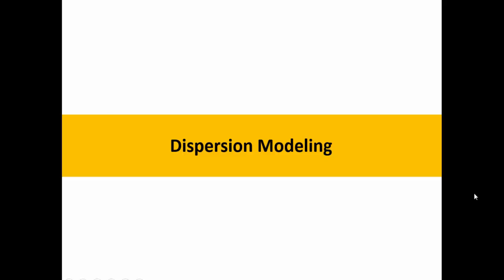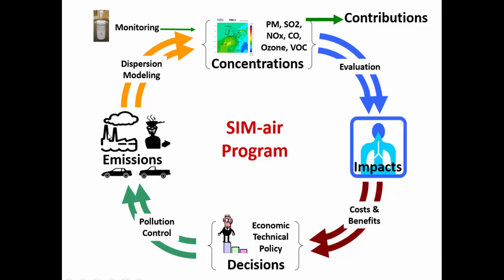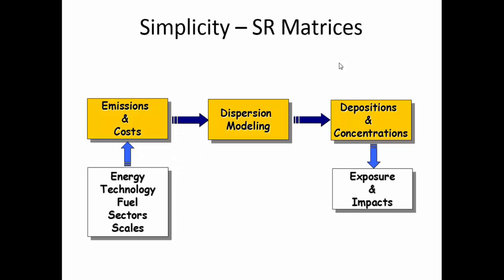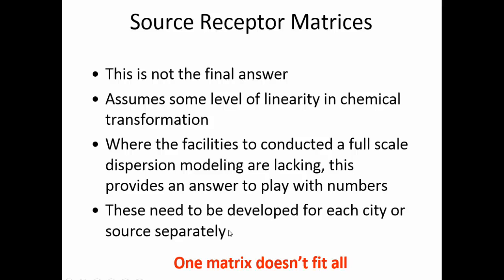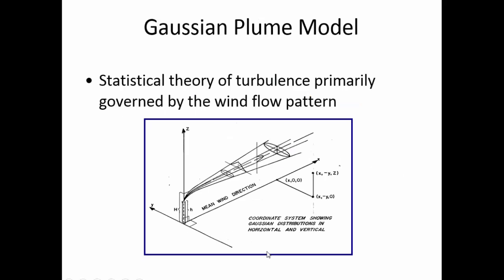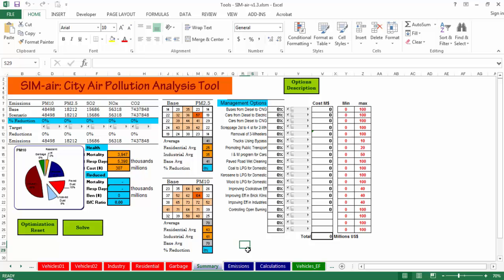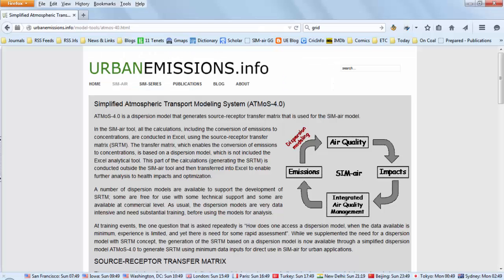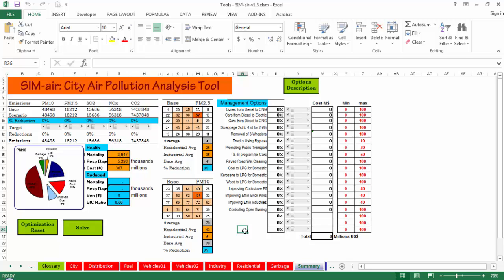SIM-air Video-2: Using Source Receptor Matrices for Rapid Air Pollution Assessments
The conversion of emissions to concentrations, are conducted in Excel, using the source-receptor transfer matrix (SRTM). The transfer matrix is based on a dispersion model, which is not included the Excel analytical tool, conducted using a dispersion modeling and then transferred into Excel to enable further analysis to health impacts and optimization. ATMoS-4.0 is a dispersion model that generates source-receptor transfer matrix for use in the SIM-air modeling system.